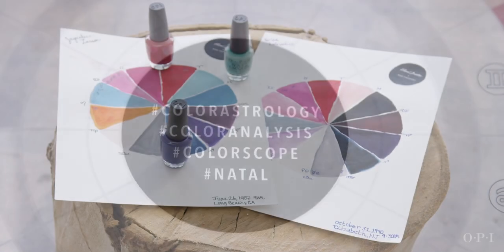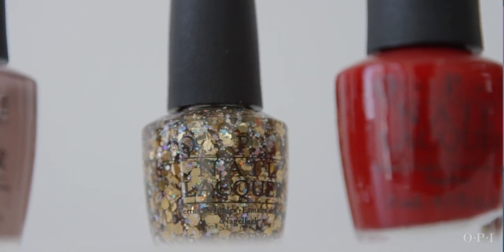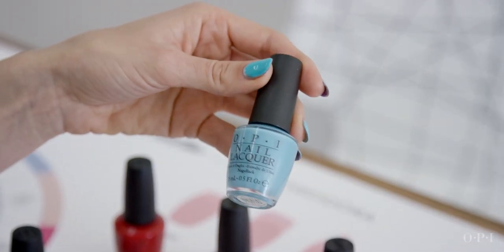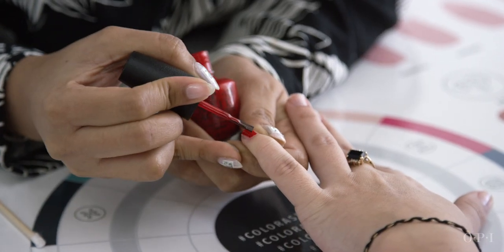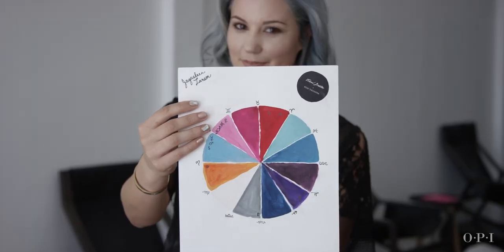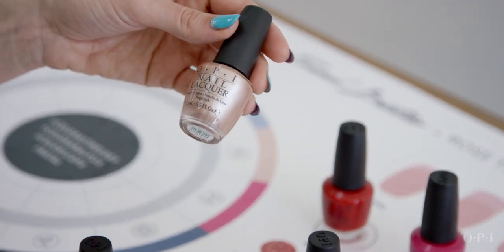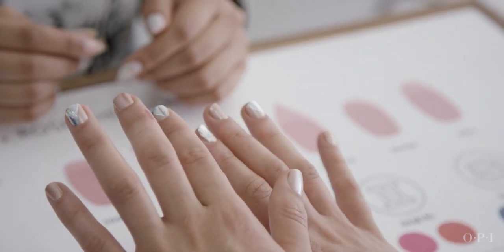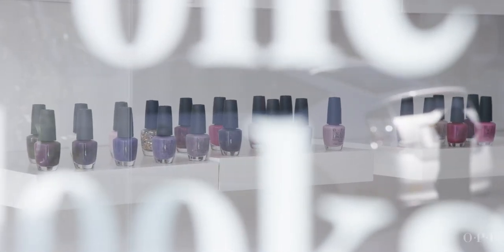OPI Salon Spotlight | Enamel Diction Nail Studio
Enamel Diction Nail Studio is making your monthly manicure personal. Their unique colorscope service prescribes the best color for you based on your astrological sign and time of birth.

You can read weekly colorscopes and book a reading with Enamel Diction resident color-astrologer Rose Theodora

Also - Follow OPI on Snapchat (username: opisnaps) for monthly OPIColorscopes!